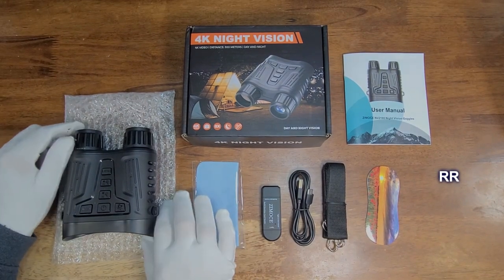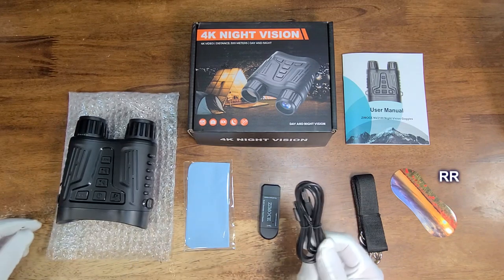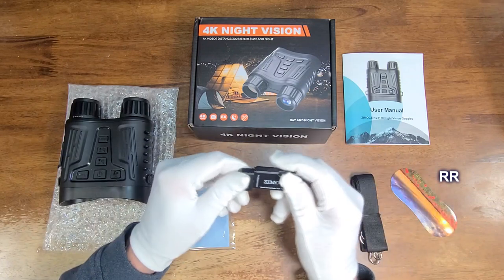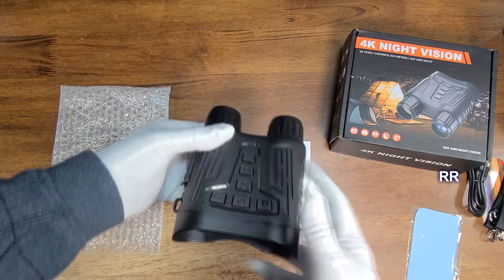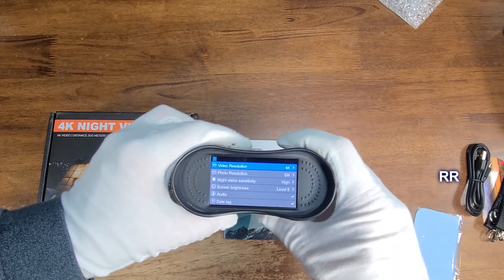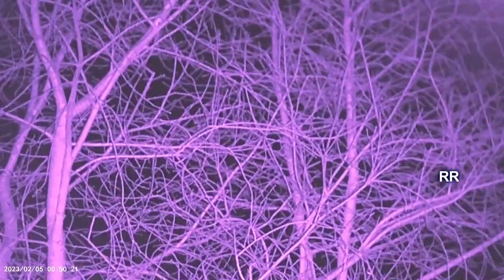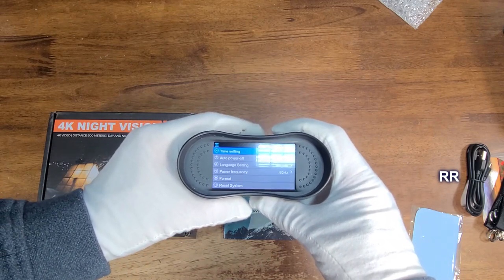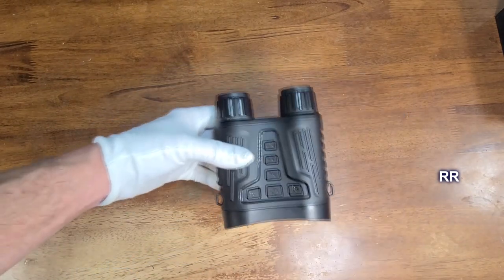Zimoce 4K Night Vision Goggles, 8X Digital Zoom, Photo, Video